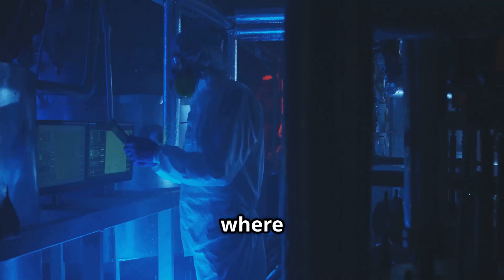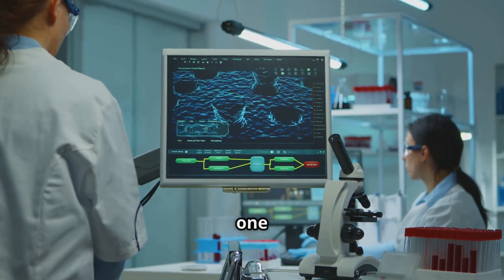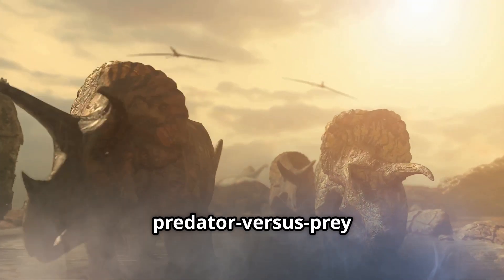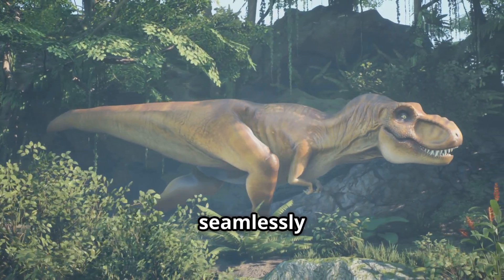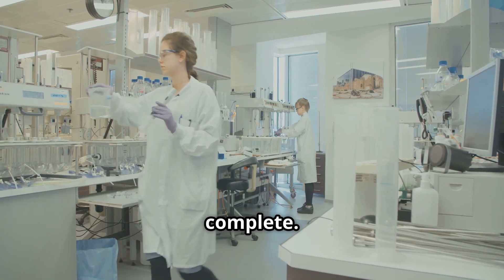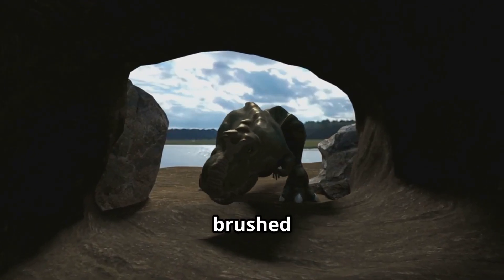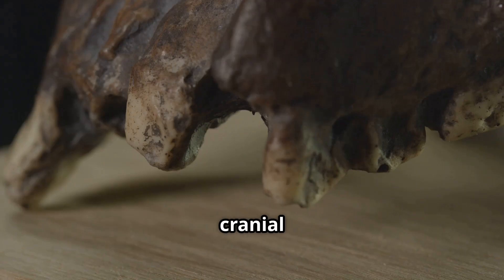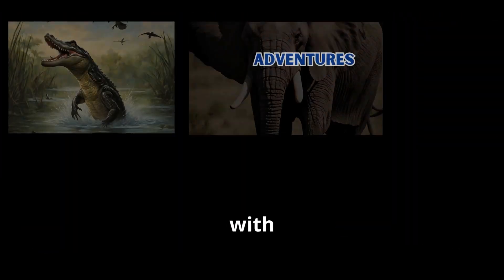The Velociraptor Lie: What Science Says About the Real Killer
Welcome to SciFic Adventures. Step back 75 million years and discover the Velociraptor, a small but deadly predator whose size belied its lethal prowess. In this captivating episode of Sci Fic Adventures, we unravel the science behind the hunting strategies and physical design that made these feathered hunters so terrifying. From their razor-sharp claws and surgical bite force to their intelligence and pack tactics, the Velociraptor was a master of ambush rather than brute strength. Join us for a thrilling journey through prehistoric ecosystems, jaw-dropping discoveries, and the legends that shaped our understanding of these incredible creatures.

See Less
OUTLINE:
00:00:00
Intro

00:00:23
The Stalker in the Shadows

00:00:40
The Velociraptor

00:01:08
The Science of Death

00:01:34
Remains Uncovered

00:02:01
Quiz Time 1

00:02:17
The Canyon of Whispers

00:02:49
The Ambush

00:03:08
Merch Plug

00:03:23
The Night Hunt

00:03:48
The Kill

00:04:09
Intelligence and Strategy

00:04:22
Quiz Time 2

00:04:38
The Legend Continues

00:05:00
Subtlety and Intelligence

00:05:30
The Feeding Grounds

00:05:51
Dig Sites

00:06:25
Nightfall in the Valley of Bones

00:06:44
The Valley

00:07:20
Inside the Killer's Mind

00:07:53
Tactical Hunters

00:08:16
Outro